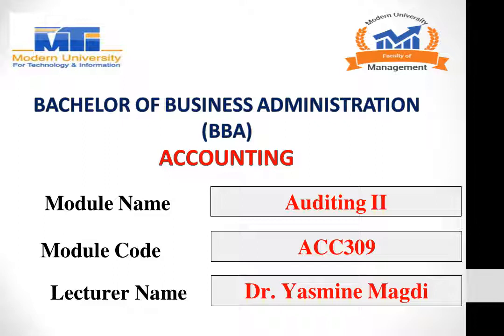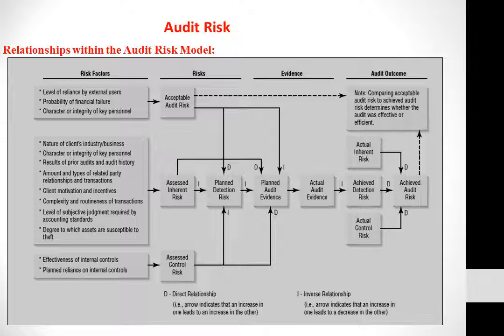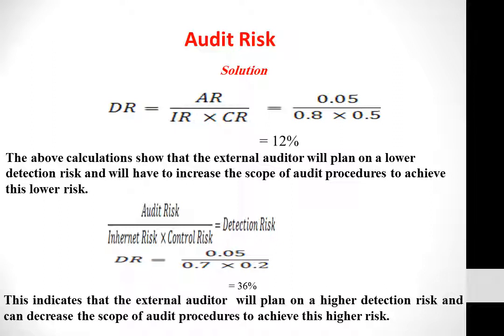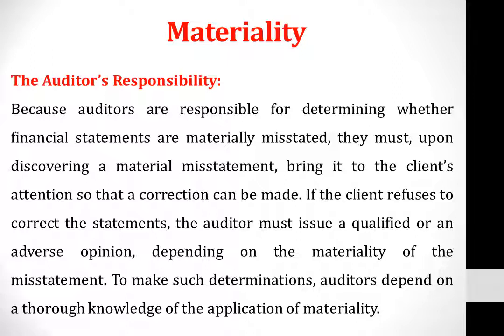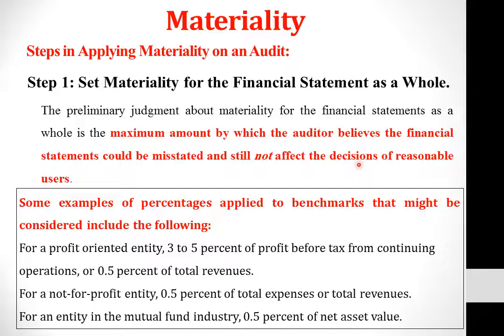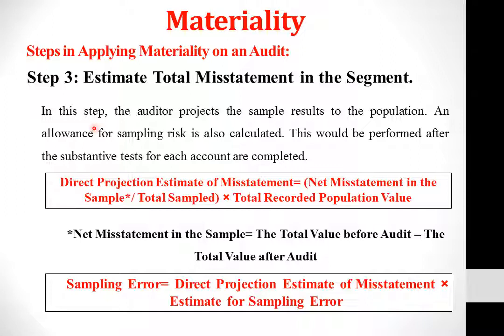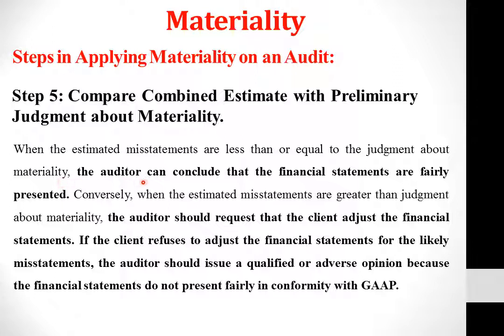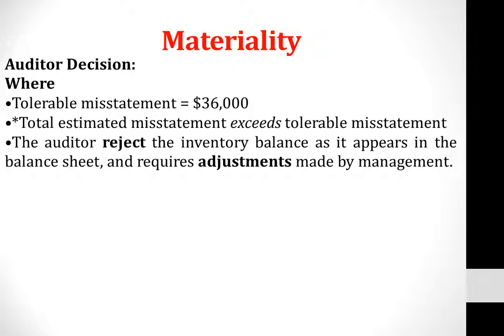MGT ACC309en Lecture 5 24 3 2020